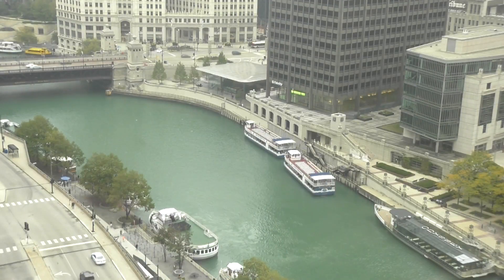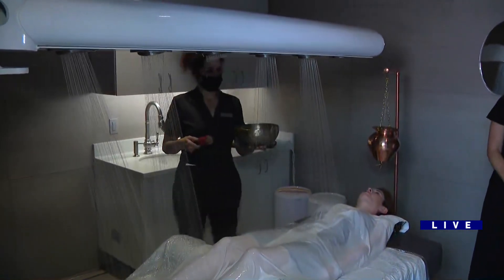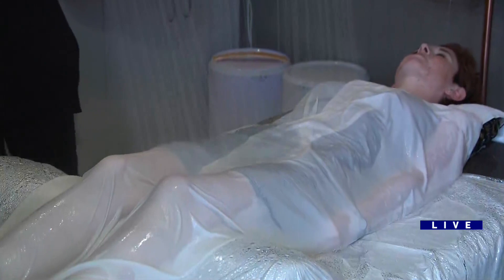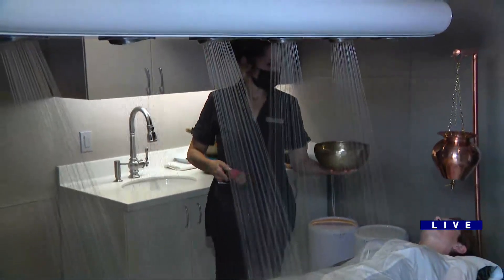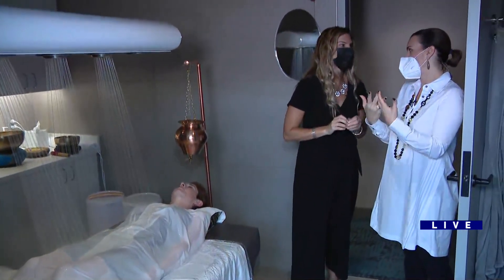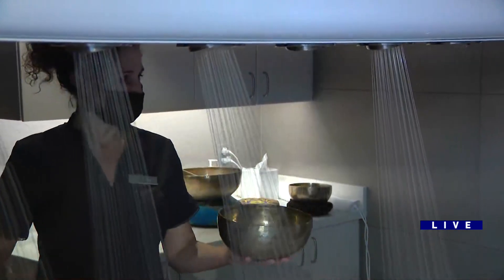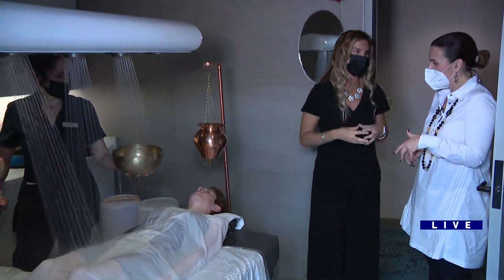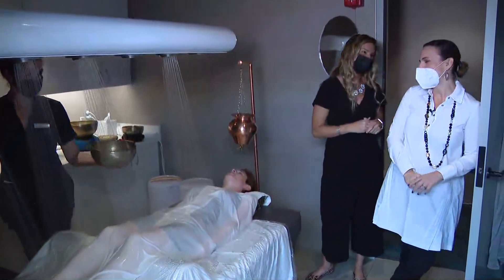Around Town - Kohler Waters Spa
Ana speaks with Nikki Miller